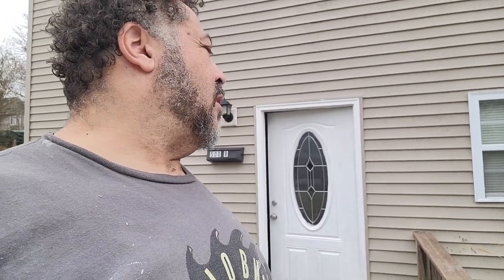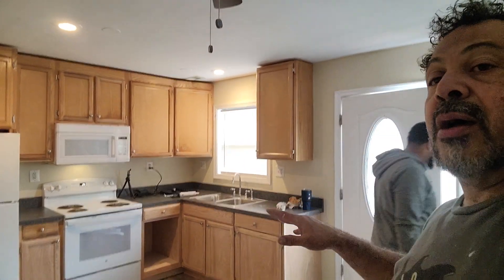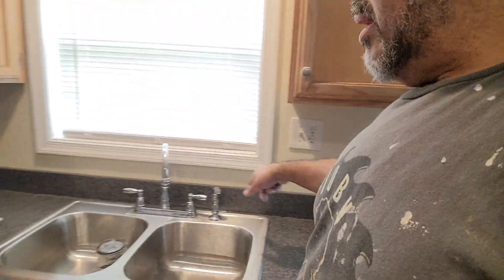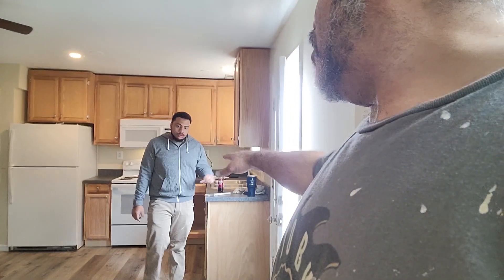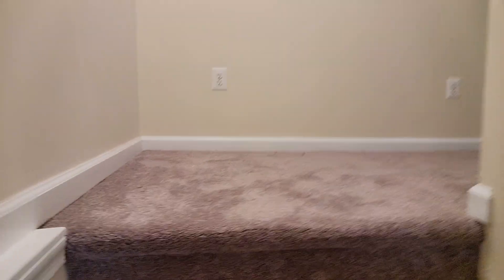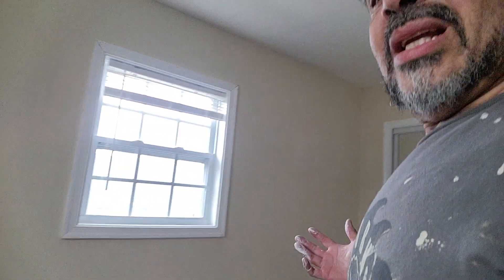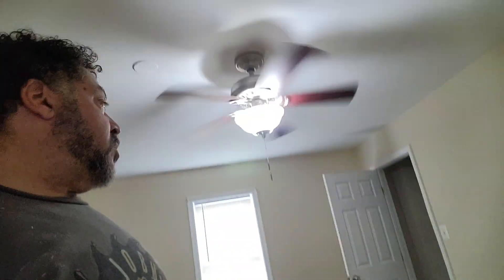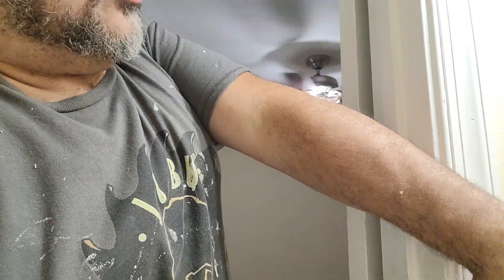Walk Through Rental Remodeling waiting for Inspection